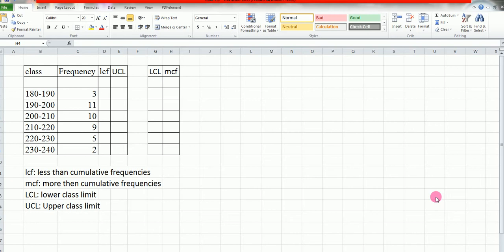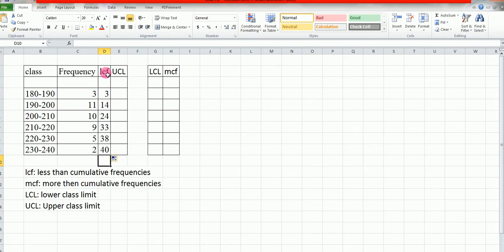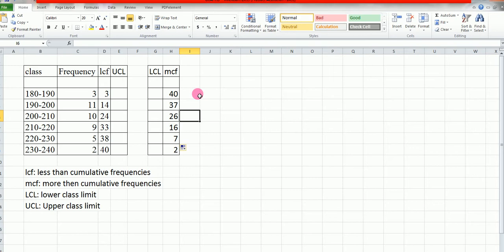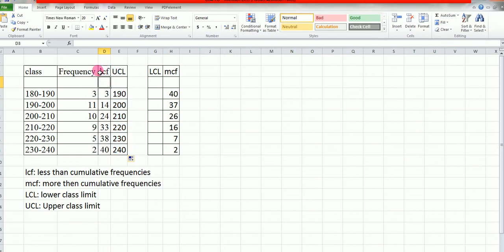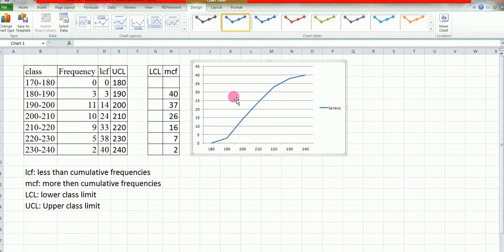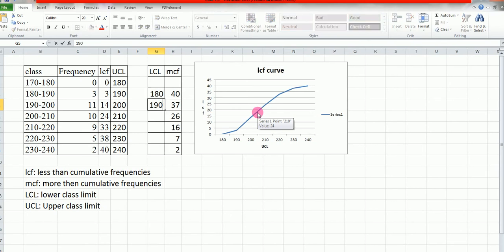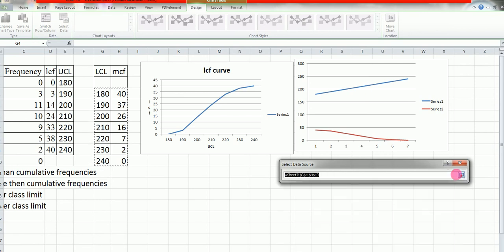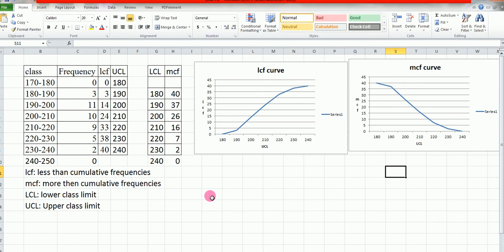Statistics: Cumulative frequencies and cumulative frequency curve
Links to my earlier videos